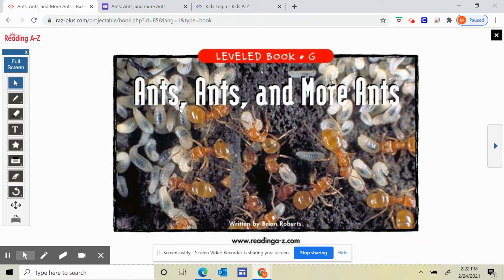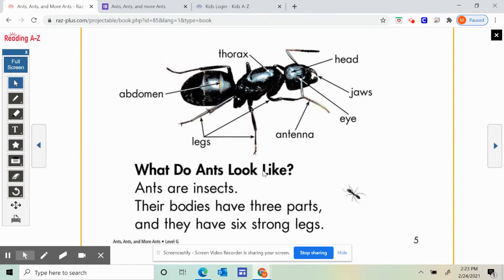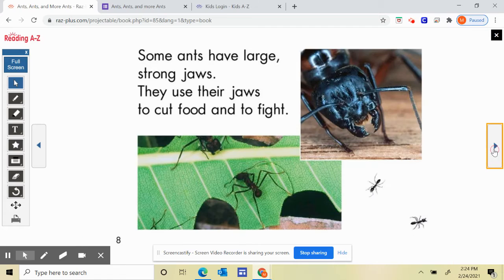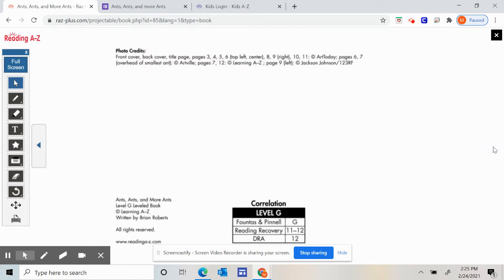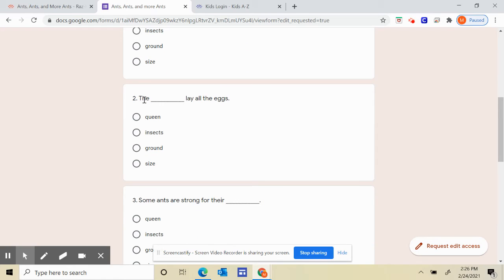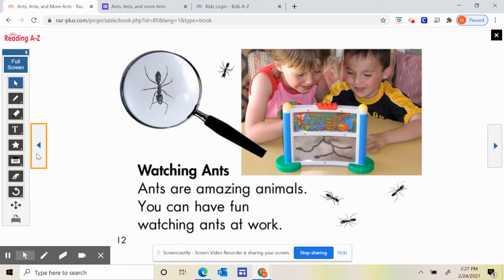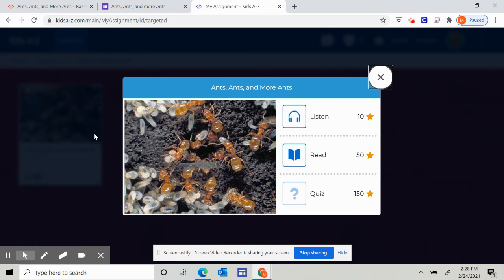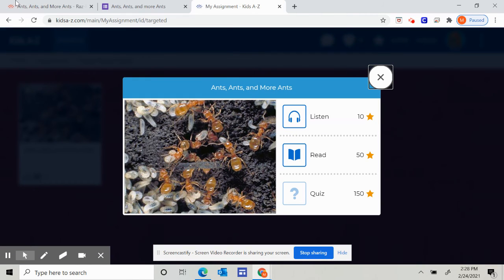Untitled: Feb 24, 2021 2:31 PM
Ants, Ants, and More Ants - ELA Independent Work Directions